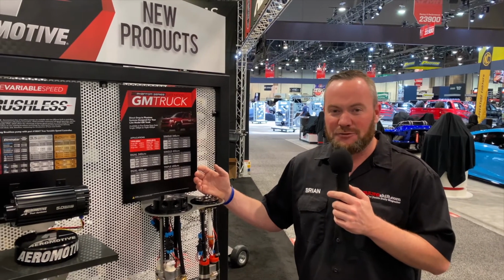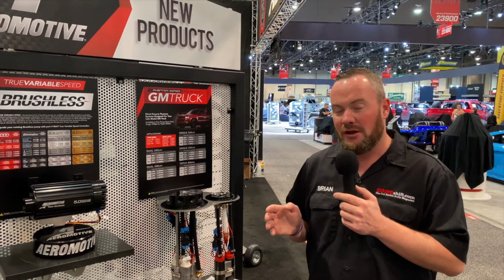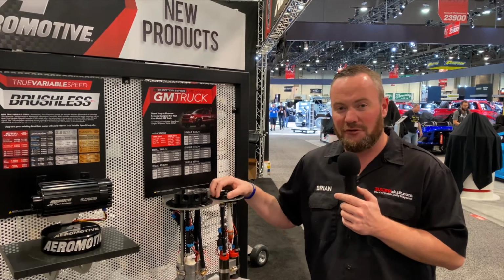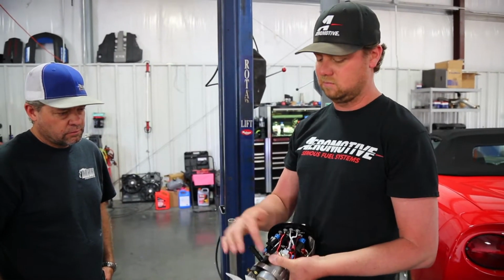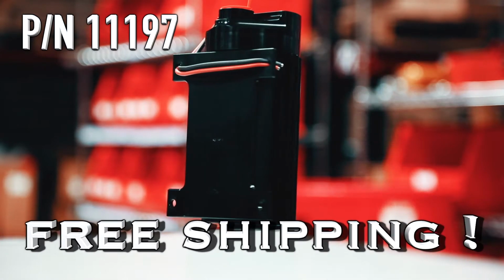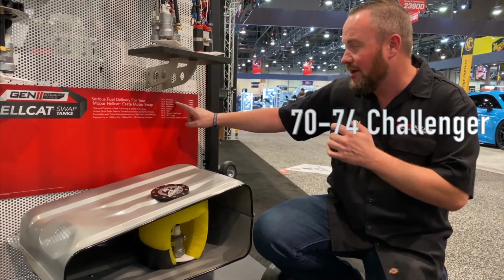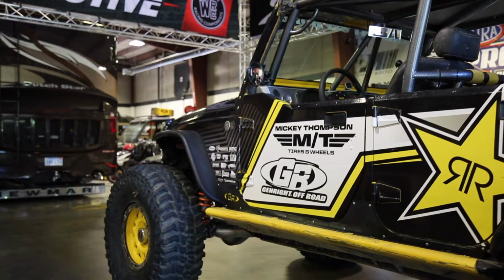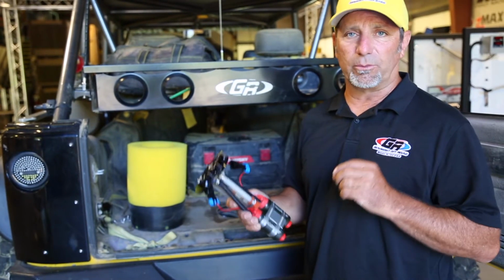Summit Racing Super Summit 2020 | Aeromotive Inc.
Summit Racing was nice enough to include Aeromotive in their Virtual Tour Super Summit 2020 videos. We are glad to work with them in this amazing industry and look forward to future business.